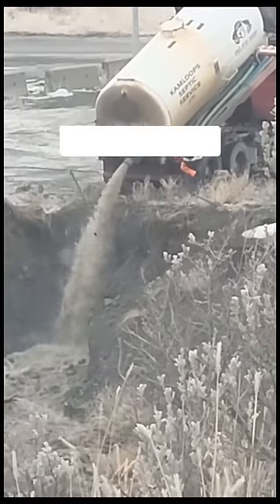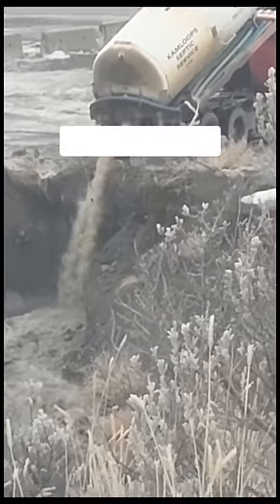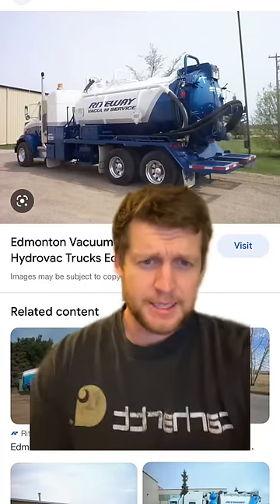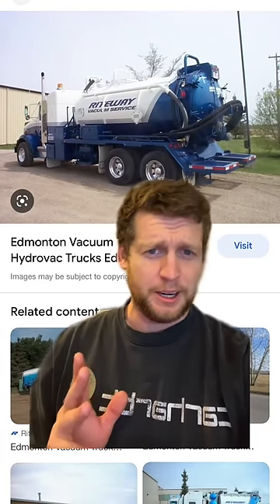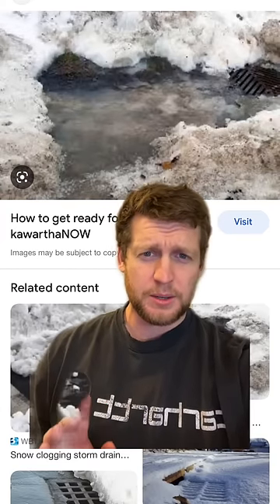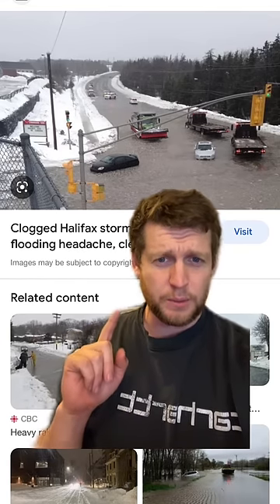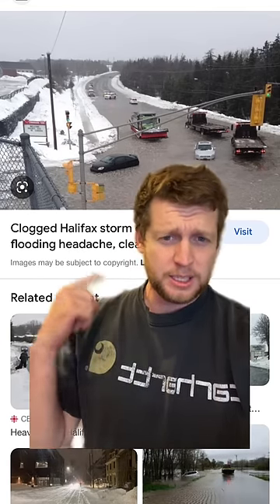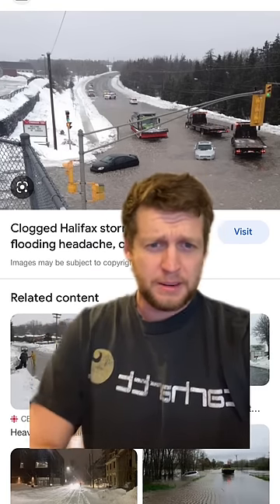Demystifying the Septic Truck: It's Not What You Think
In this video, we clarify misconceptions surrounding a viral clip of a septic truck seemingly dumping raw sewage into a ditch. Let's delve into what's really happening!

🧹 Topics Covered:

Not Just a Septic Truck: These vehicles, often mistaken for only handling sewage, are essentially giant vacuum cleaners on wheels designed to handle various kinds of waste.

Dealing with Melting Snow: Warm weather can cause snowpack to melt, leading to blocked storm drains and potential flooding.

Preventing Flooding: Septic trucks can be dispatched to clear these blockages by sucking up the snow, ice, and slurry to allow proper drainage.

Emergency Situations: In urgent scenarios, these trucks may need to dispose of the water quickly to return and prevent further flooding.

Clarification: The video in question doesn't show a truck dumping sewage but rather mitigating flood risks by dealing with excess water.

💡 Educational Takeaway: Septic trucks play a crucial role in flood prevention and city maintenance, and it's essential to understand their versatile functionalities.

🗣️ Join the Conversation: Were you aware of the different uses of septic trucks?